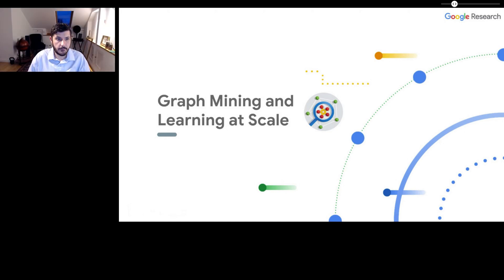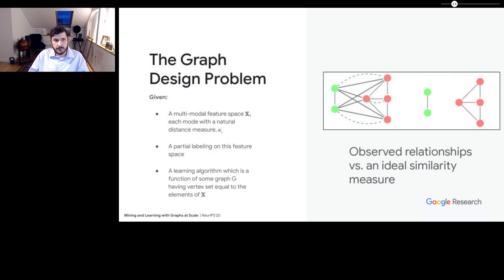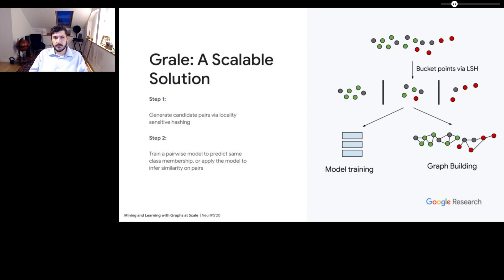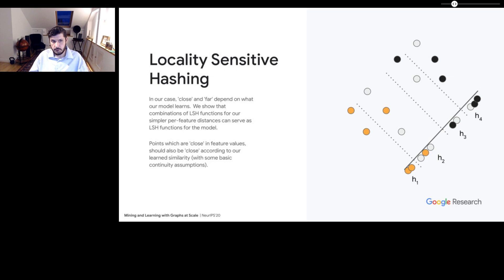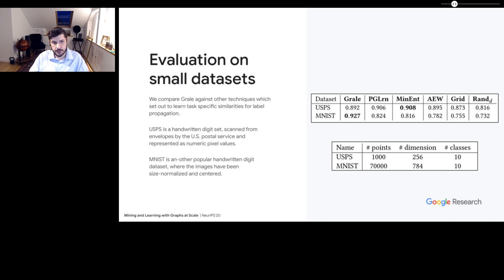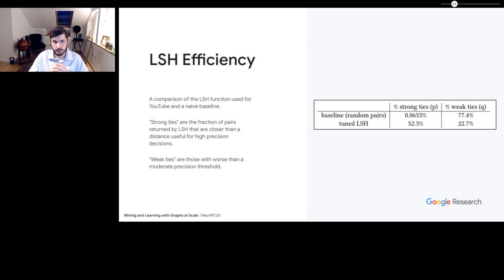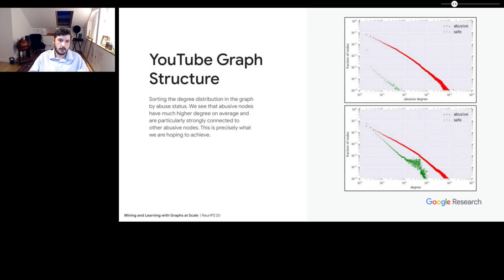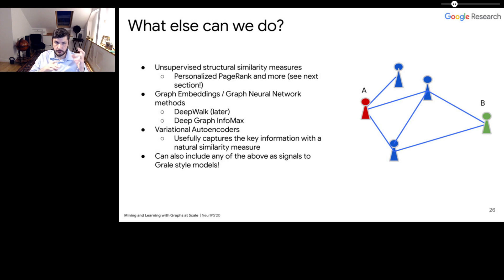Google Graph Mining and Learning @ NeurIPS 2020: Grale -- Jonathan Halcrow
In this talk, Jonathan Halcrow discusses the Grale graph building framework, a highly scalable tool for generating learned similarity graphs from arbitrary data. This talk covers the recent paper: Grale: Designing Networks for Graph Learning.